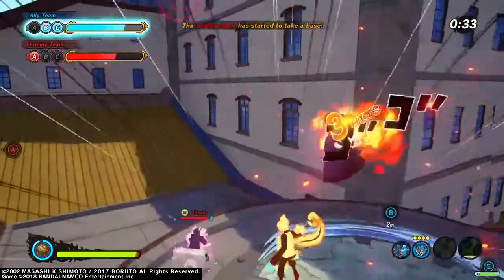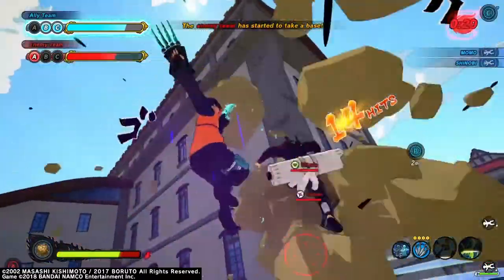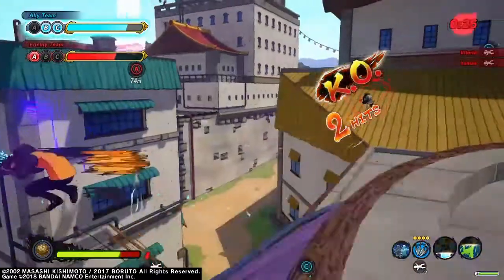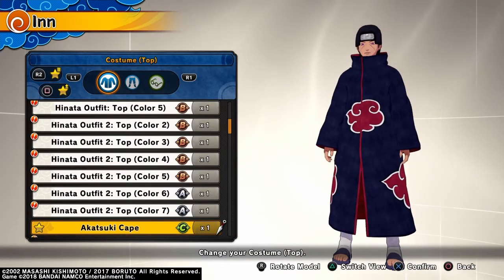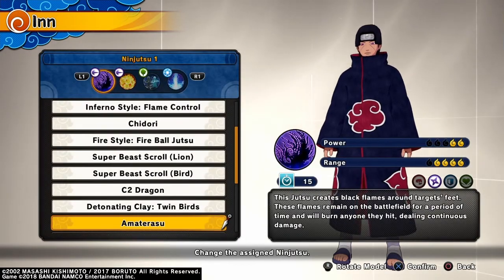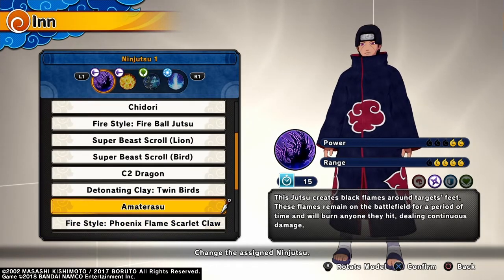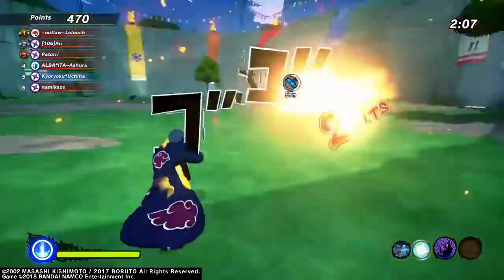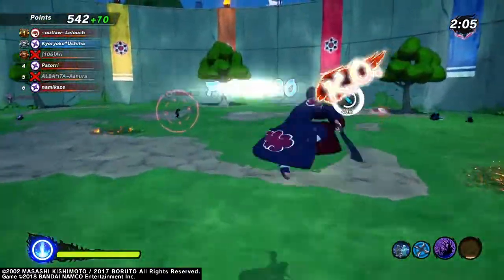Itachi Uchiha CREATION + Build in Naruto to Boruto Shinobi Striker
How to make Itachi in Naruto to Boruto Shinobi Striker